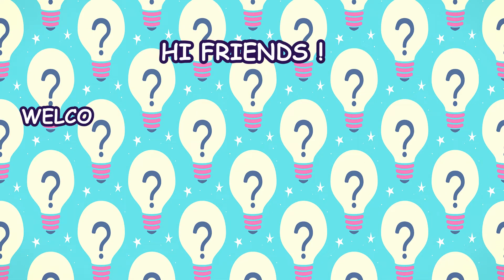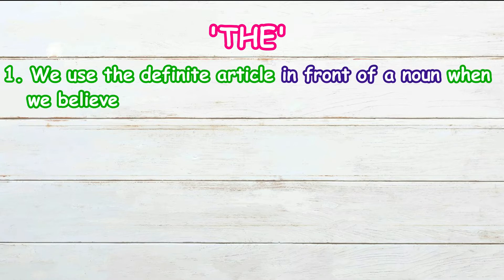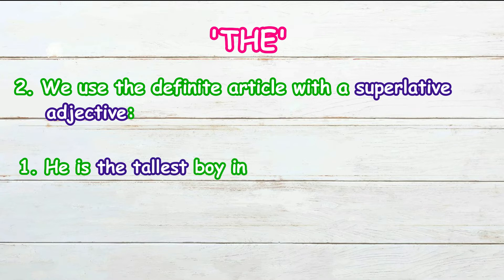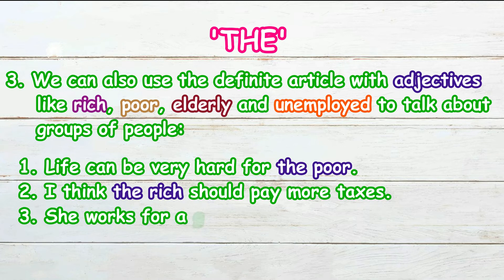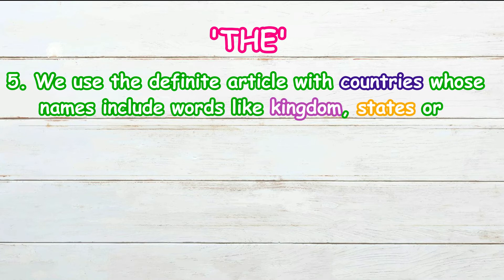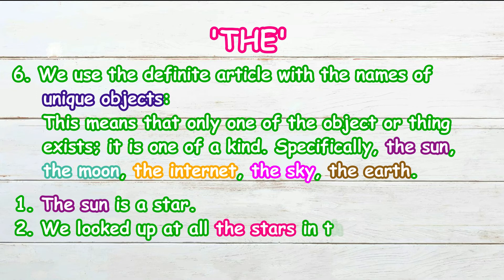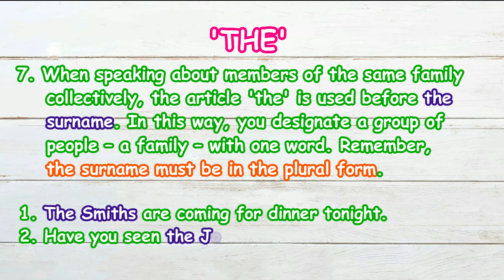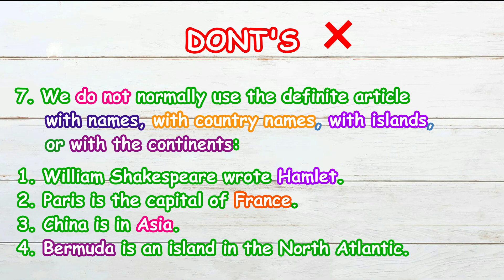How To Use Article THE | COMPLETE EXPLANAION WITH EXAMPLES THE MODERN LEARNING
Hello Dear Students! My today's video is about how to use article 'THE'.
Are you aiming to get good grades? No need to worry anymore! The Modern learning is here to help you out. Our videos will help you gain more knowledge in an easier and more fun way. We will teach you every subject with detail so it'll be much more easier for you. Learning is not a difficult sport, unless you have a good teacher and you have 'The Modern Learning'. Our team is working day and night to bring the best and helpful content for you.
If you want to appreciate our work you can click the subscribe button, like our videos, write a comment and share with other students who need help, it's totally free of cost. And remember, learning never exhausts the mind.
Good Luck:)